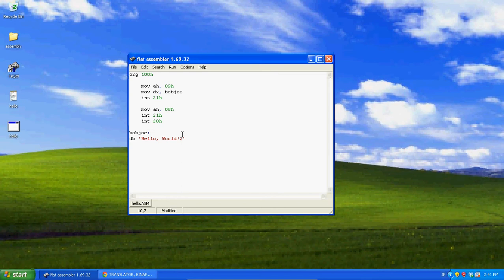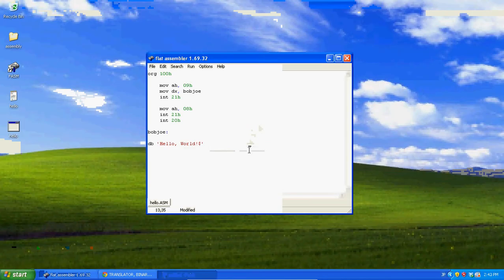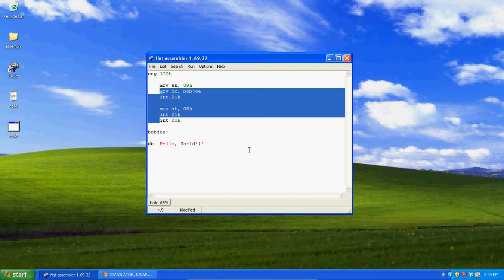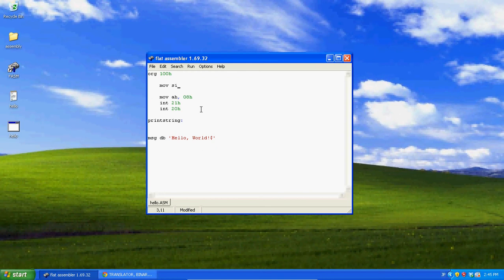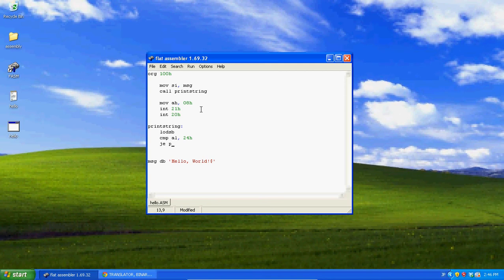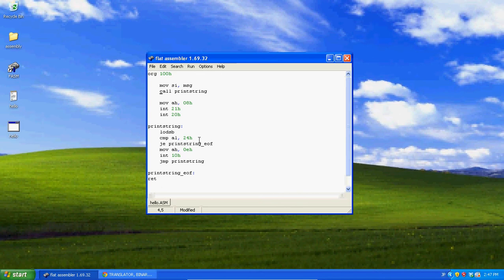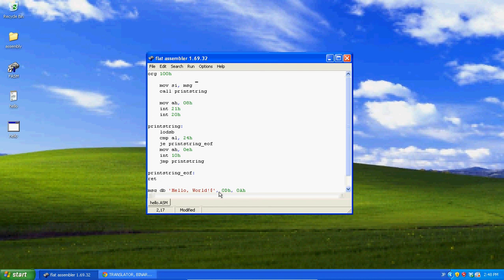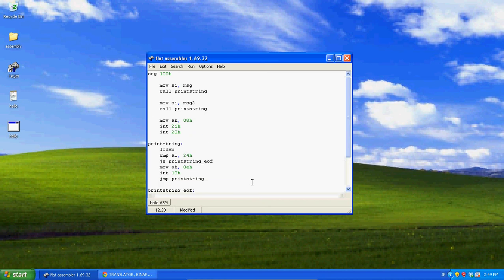Assembly Tutorial 21 - Making Functions